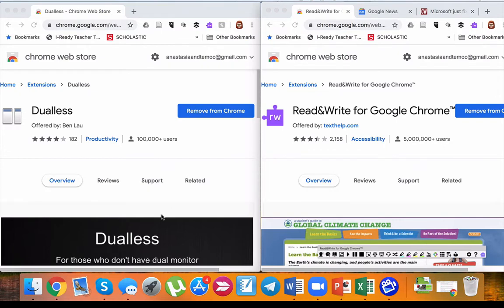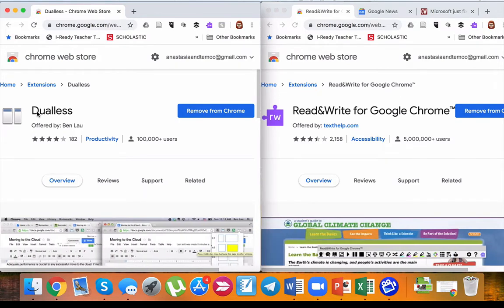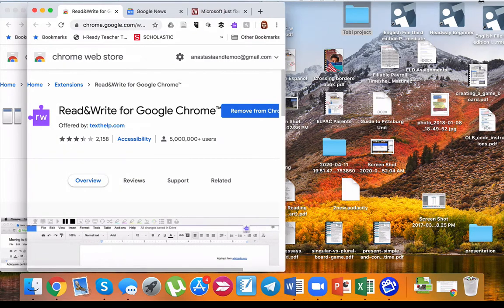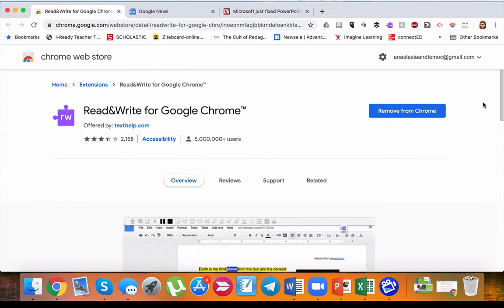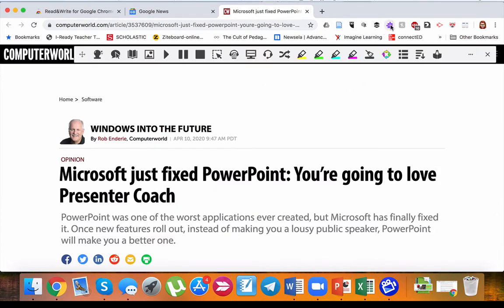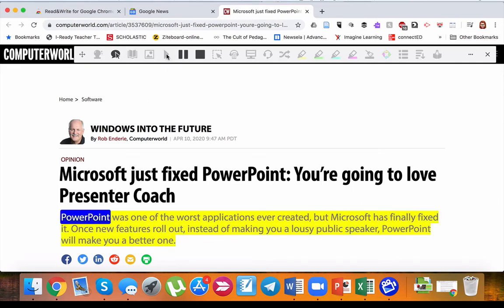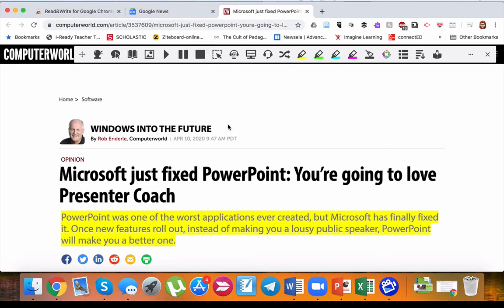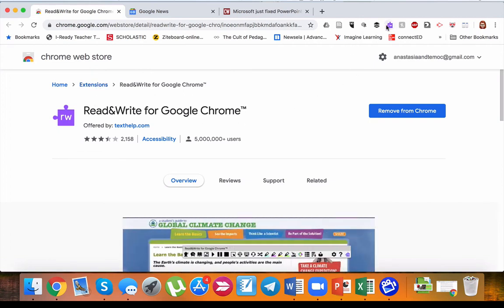Split Screen and Read & Write Chrome Extensions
1. Dualless helps you have multiple Chrome tabs side by side. The split-screen feature is great for students who are working on assignments that require multiple tabs.
2. Read & Write Extension is especially helpful for English learners and educators who can use various highlighters and text-to-speech options.